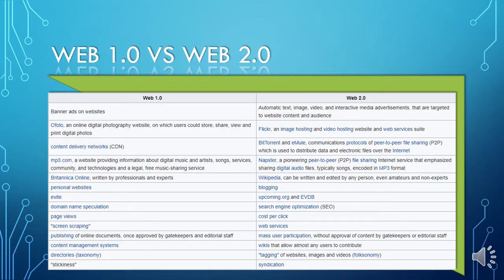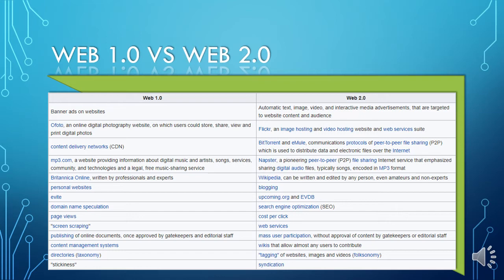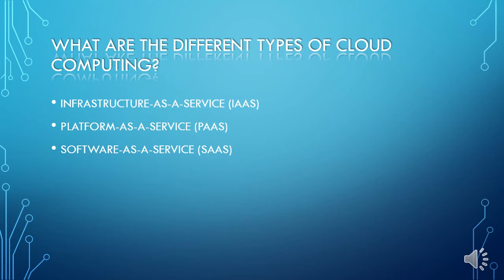CTS 289 ASSIGNMENT 3